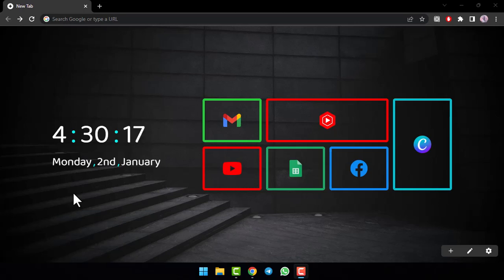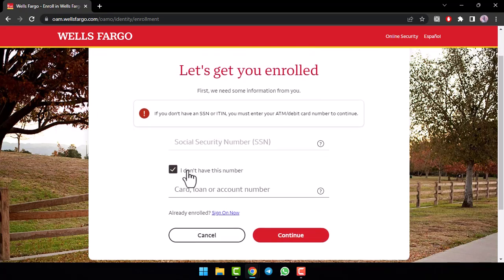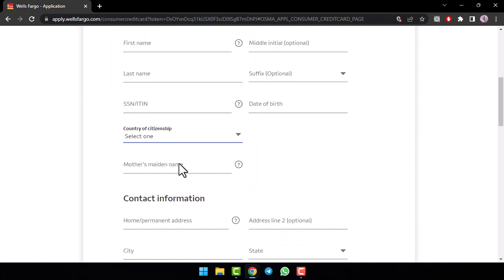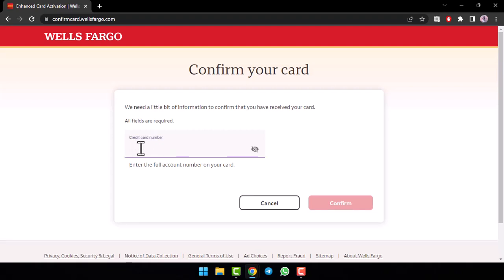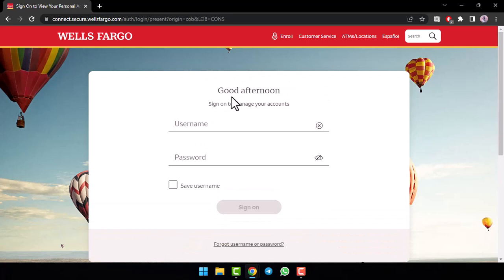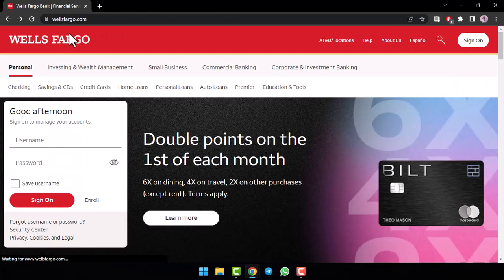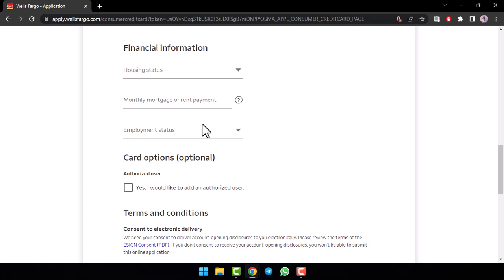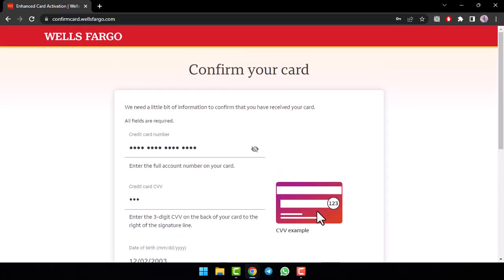Wells Fargo Online Banking Guide - Login, Reset Password, Mortgage, Card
Don't know how to use Wells Fargo Online Banking services? This videos guide you in step by step process for Wells Fargo Online Banking Guide - Login, Reset Password, Mortgage, Card